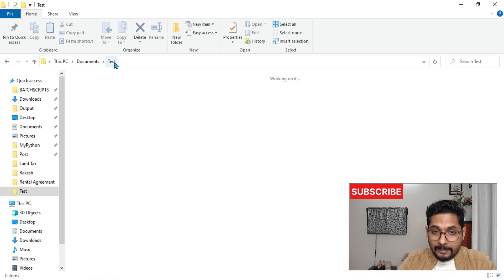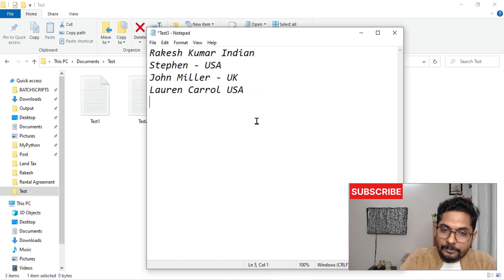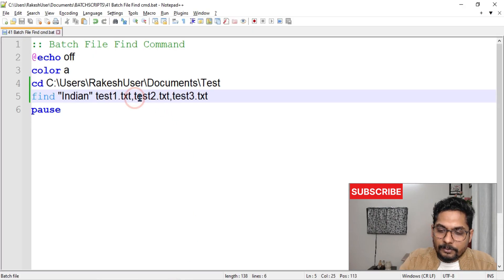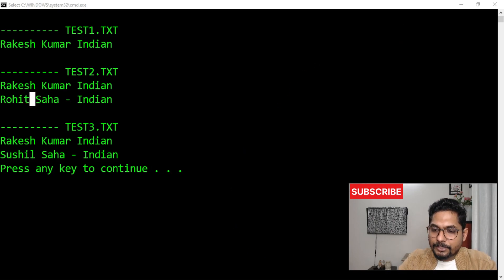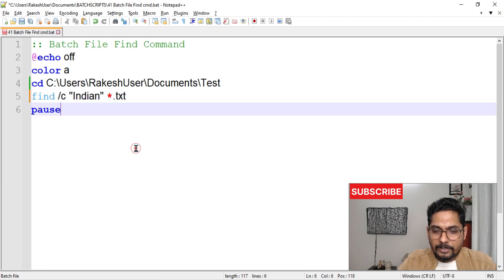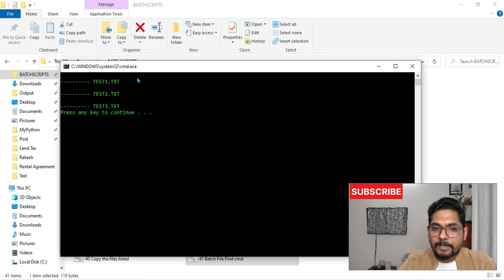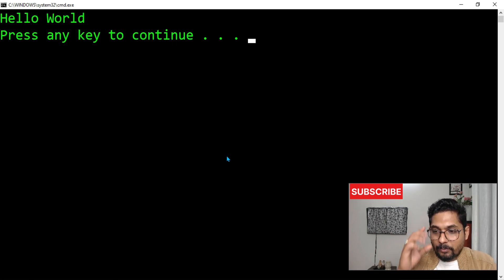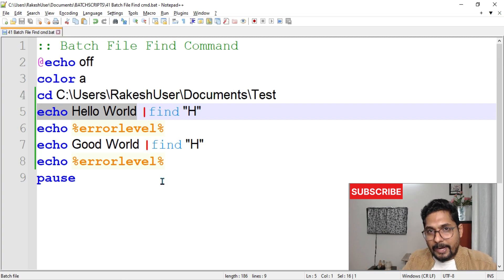Batch File Find | Batch file to Find Text in Multiple Files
IN this video we learn about Batch File Find command, we will see how to use find command in batch script and how the batch find can be used to find text in multiple files.